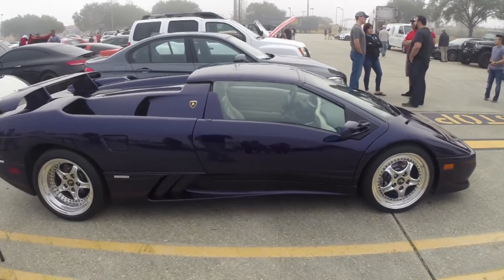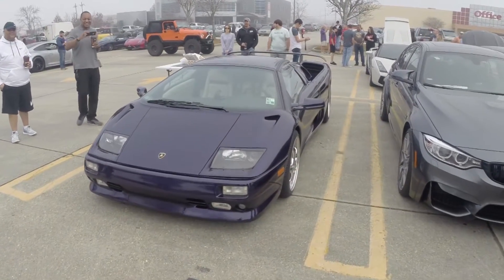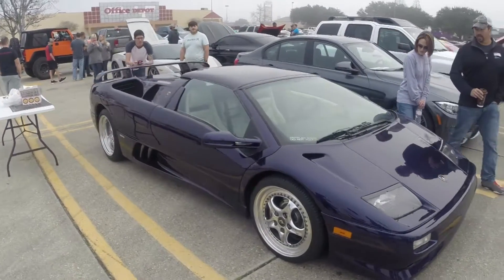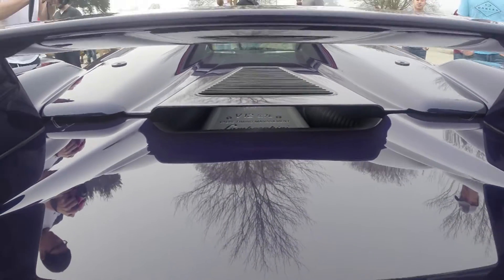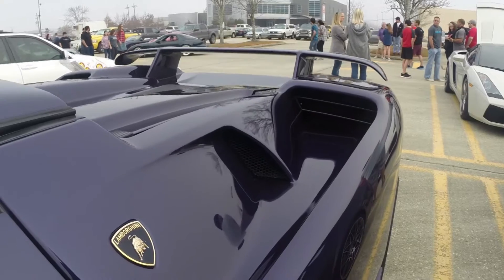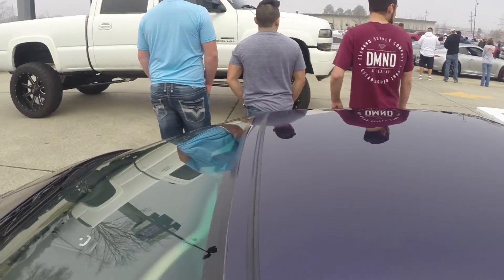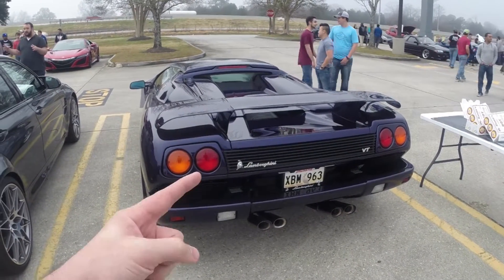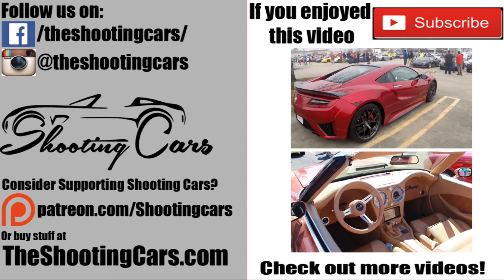I FOUND A DIABLO! Lamborghini Diablo VT Walk Around!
Shooting Cars-Walk around Wednesday Episode 17

Welcome to another new walk around Wednesday!

If last week was bout the future of supercars this is about the past. Specifically my past. The Diablo WAS lamborghini in the 90s, it was all about raw aggression and it was the last hurrah of pre-Audi lamborghini.

I'm going to watch this again and drool now

This is a very impromptu video with no prep whatsoever. I miss so many awesome cars that I would love to film simply because I cannot find the owner. These walkarounds are purely my opinion of the car, I know nothing of the build or the owner unfortunately.

If you like this please let me know!
Thanks!

Consider supporting Shooting Cars in exchange for some sweet merchandise?

Or buy stuff at
TheShootingCars.com

Follow our filming on snapchat! @ shootingcars!

This Video is made possible by the following Patrons-
Johnathan Burchardt